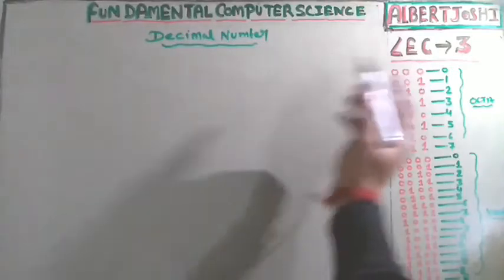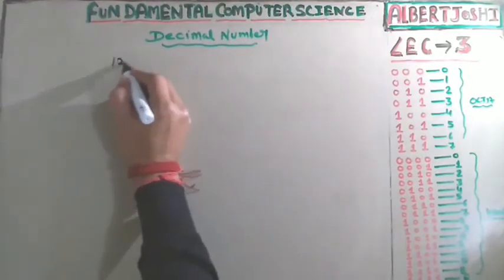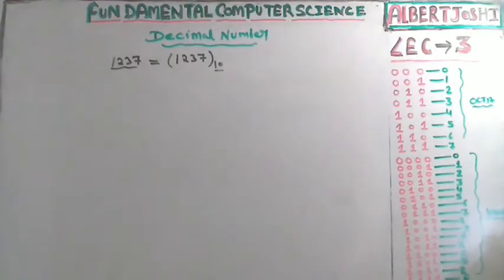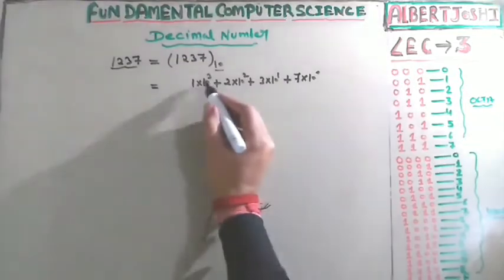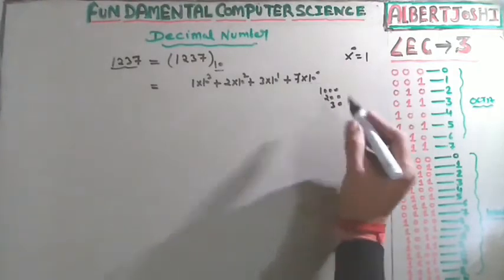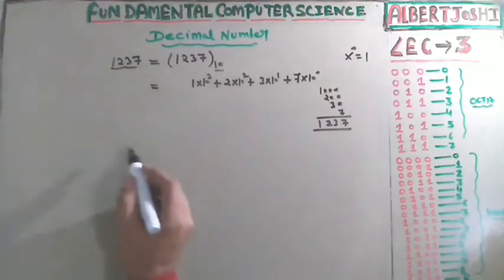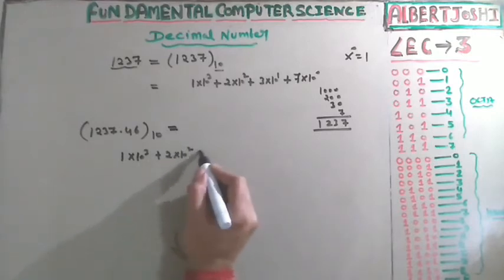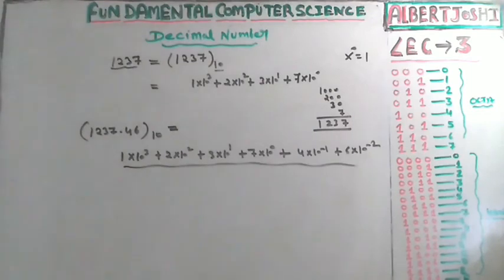Fundamental computer science 3 | Decimal Number | yashwant kanetkar c programming Problems in exam